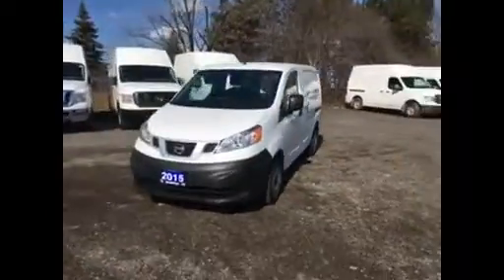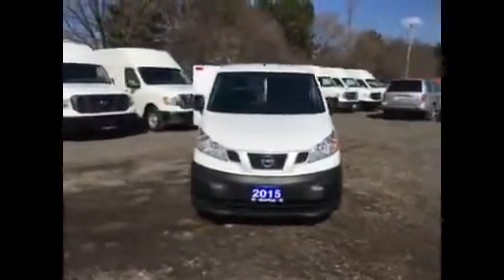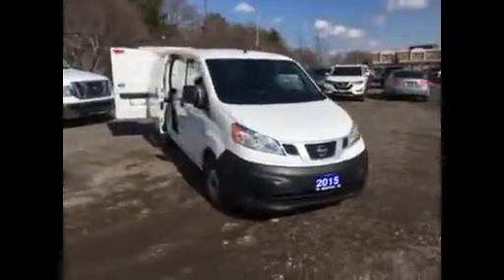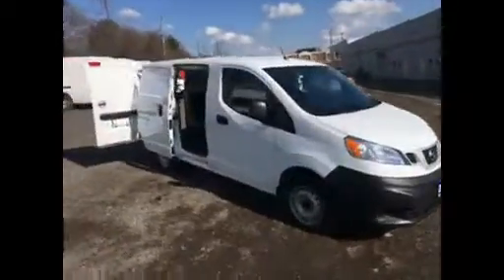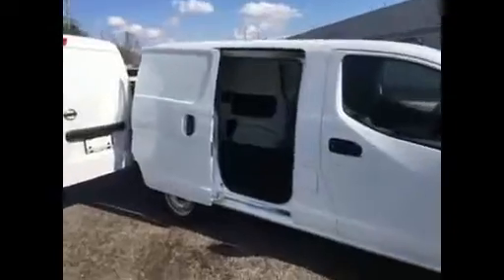Maple Nissan Walkaround Video of 2015 NV200